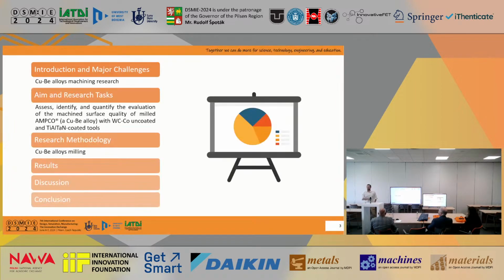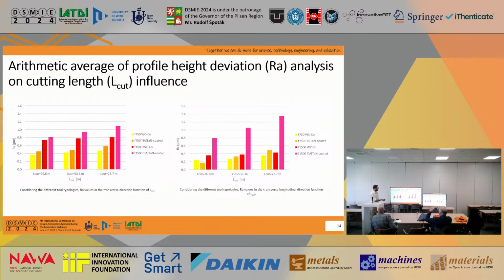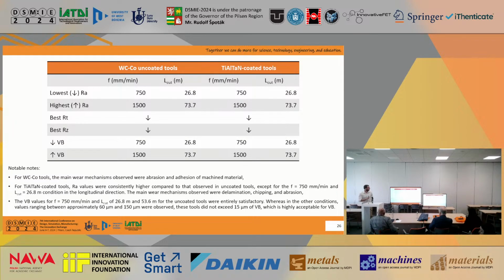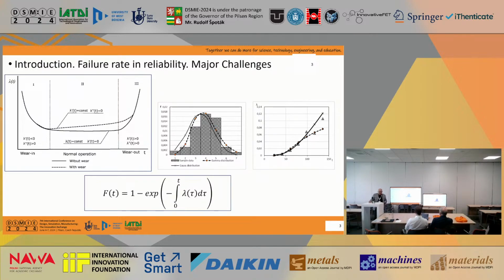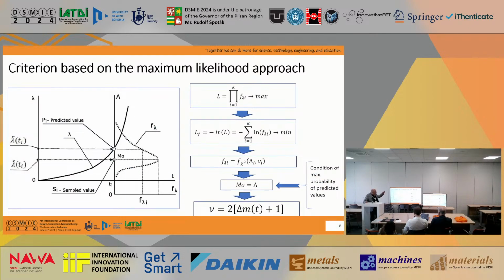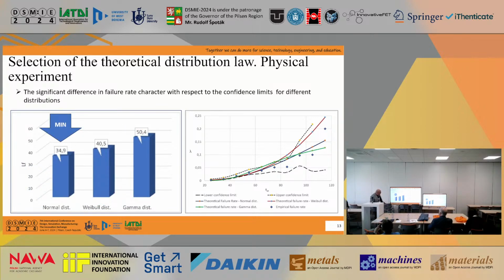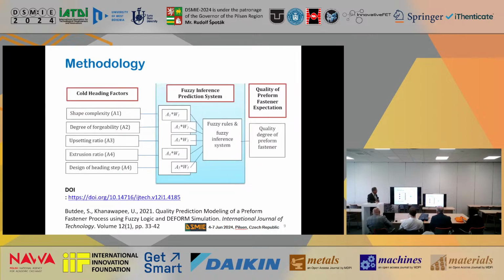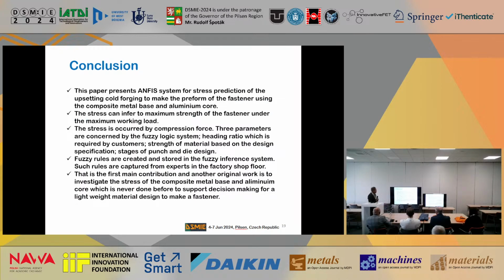DSMIE-2024 Day 2 - June 5, 2024 (14:00-16:00) – Hall B Part 2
7th International Conference on Design, Simulation, Manufacturing: The Innovation Exchange (DSMIE-20224 JUNE 4-7, 2024 | Plzen,  CZECH REPUBLIC | Day 2 – June 5, 2024 – Wednesday –  Hall B Part 2.

15:15-15:30 Francisca Nogueira, André Pedroso, Francisco Silva, Raul Campilho and Rita Sales-Contini. An Analysis of Machined Surface Quality Using TiAlTaN-Coated Tools in AMPCO® Milling Operations
15:30-15:45 Mykhaylo Frolov, Volodymyr Tsyganov and Vasyl Solokha. Empirical Data-Based Failure Rate Assessment Methodology for Metal Cutting Tools
15:45-16:00 Suthep Butdee and Uten Khanawapee. ANFIS System for Stress Prediction of Cold Heading Fastener Body Process for a Steel Base Composite Aluminium
DSMIE Conference Series